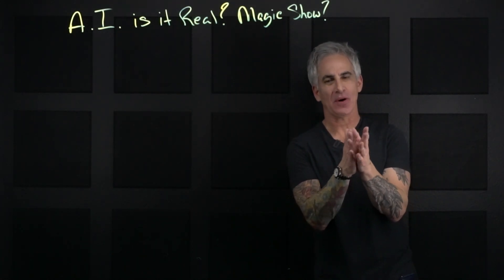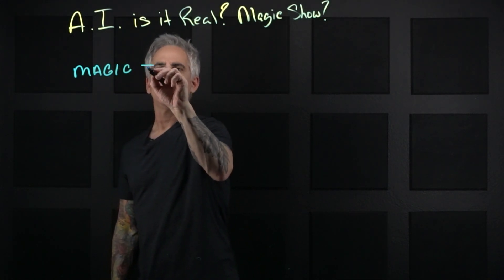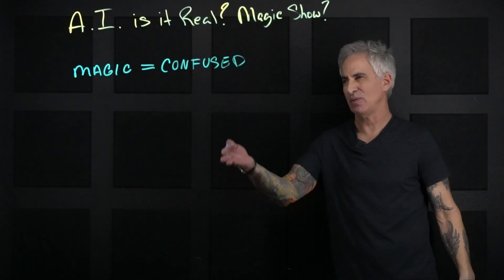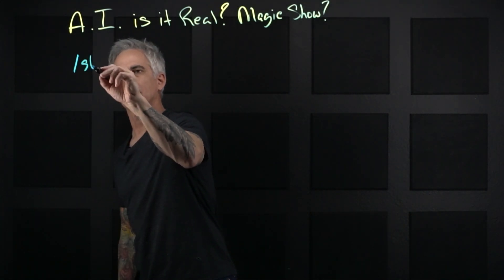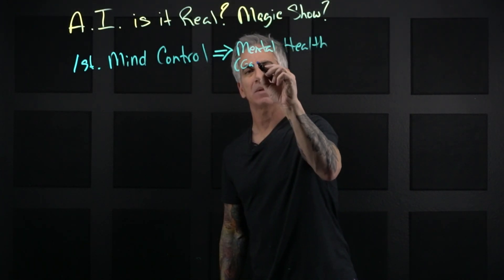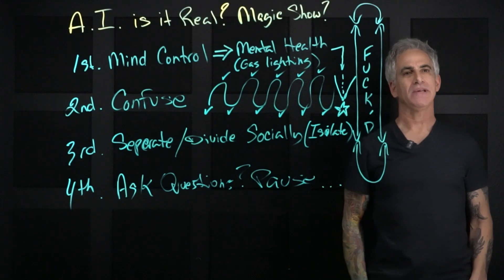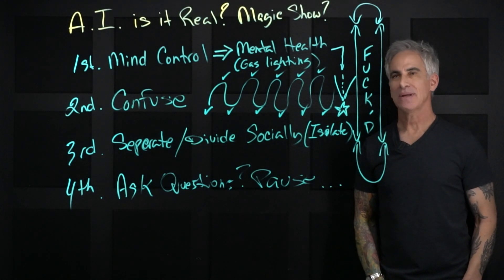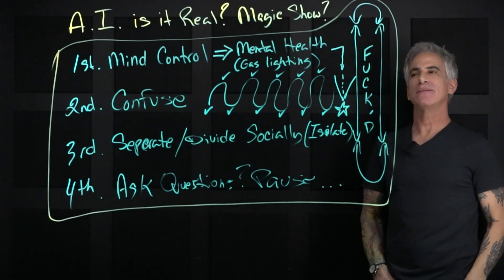Mind Control | AI is real, but Is Artificial Intelligence possibly a Magic Show | You decide.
I am not saying A.I. is not real nor am I saying there is an evil plot. What I am saying is that mind control is easier than you think and you may not be immune. The mind and the military are always connected. To think otherwise is foolish. Does this mean there is a master plan to control you and turn you into a zombie? No. It means you need to open your eyes and stop being a zombie. - Marty